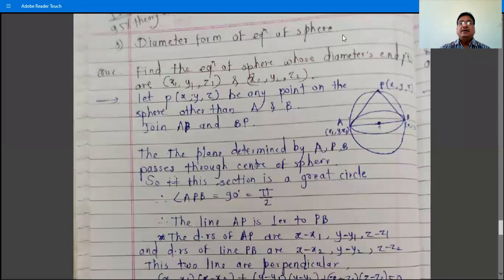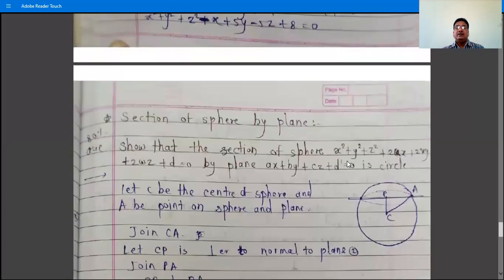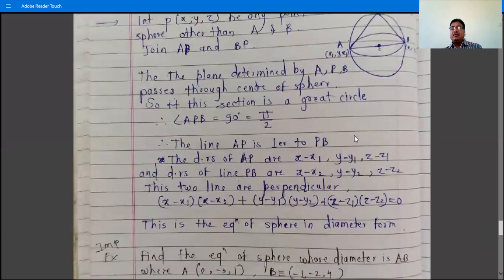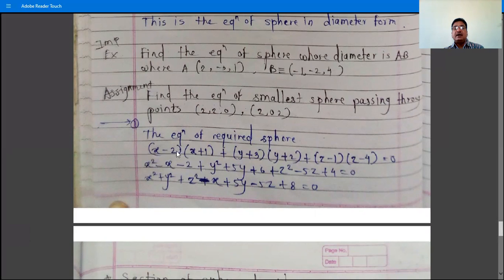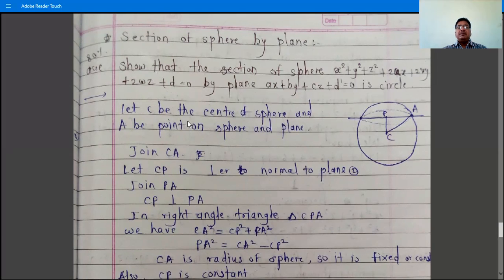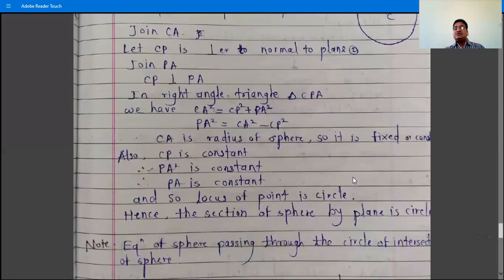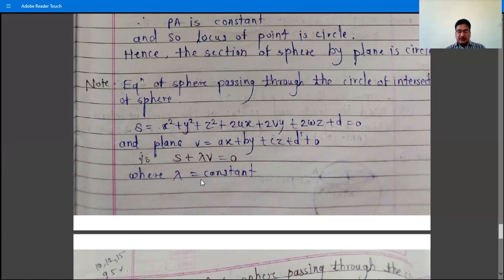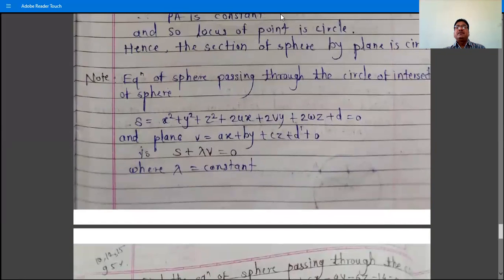19.F.Y.B.Sc.(Sem-II. Paper-I: Analytical Geometry) Sphere-2 Dr.B.D.Gavhane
Equation of sphere in diameter form